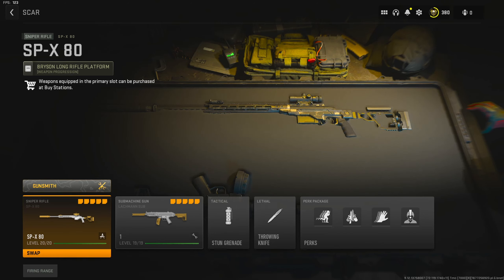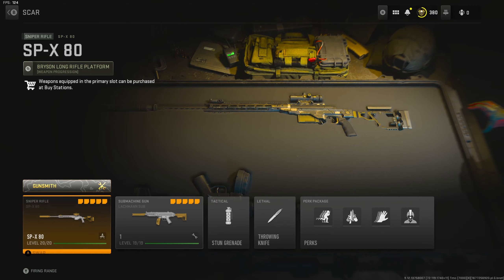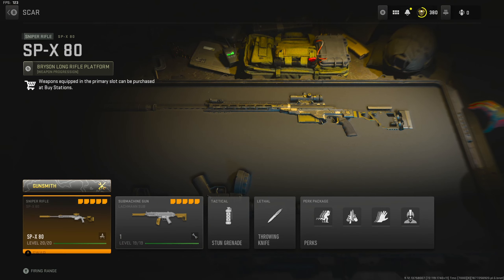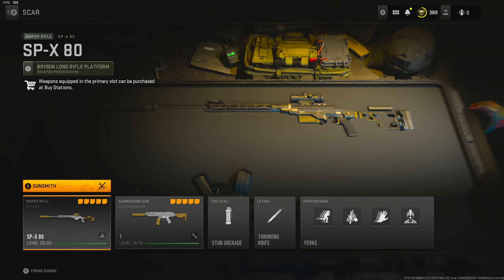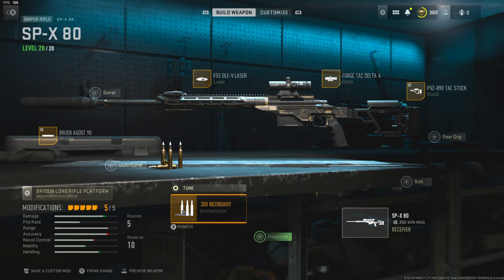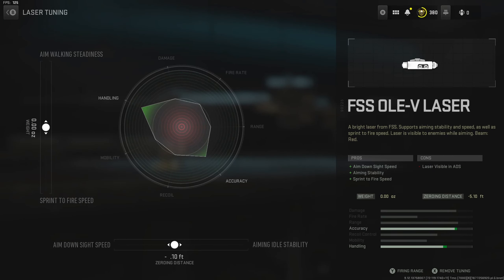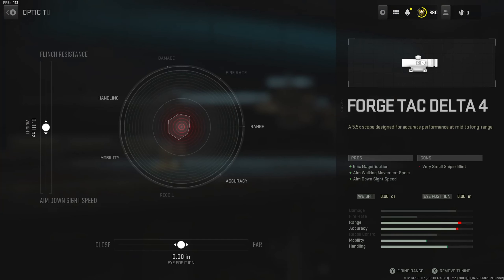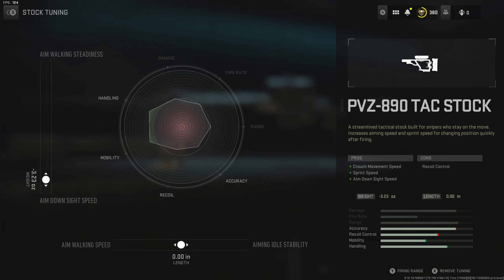The *ONE SHOT* SP-X 80 on ASHIKA ISLAND! 21 KILLS (BEST SP-X 80 ASHIKA ISLAND)